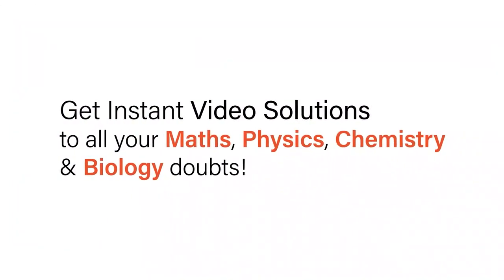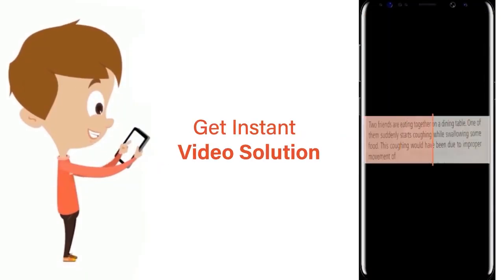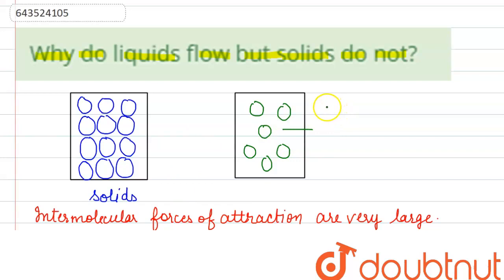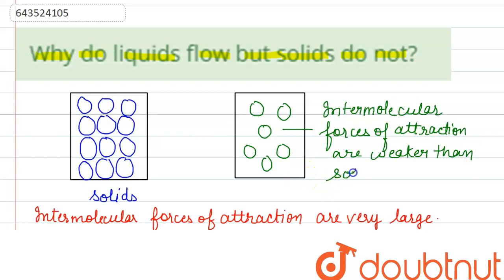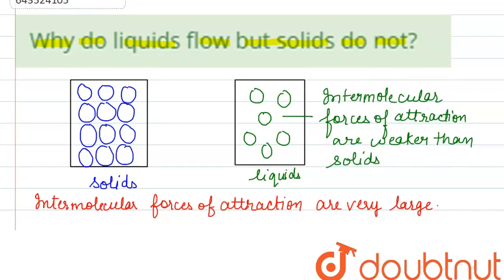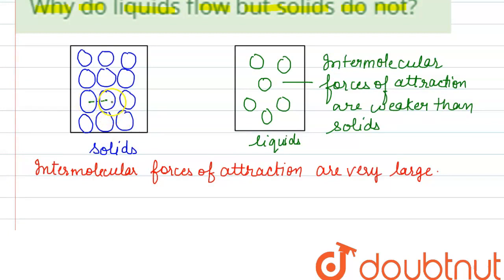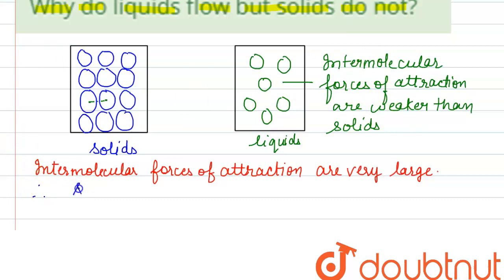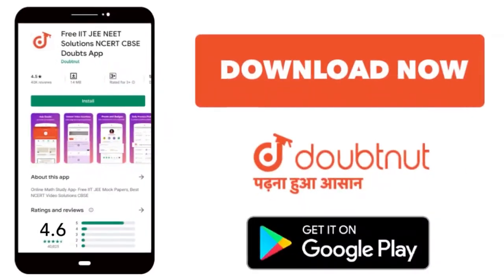Why do liquids flow but solids do not? | 8 | MATTER | CHEMISTRY | ICSE | Doubtnut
Why do liquids flow but solids do not?
Class: 8
Subject: CHEMISTRY
Chapter: MATTER
Board:ICSE

👉 Have Any Query? Ask Us.